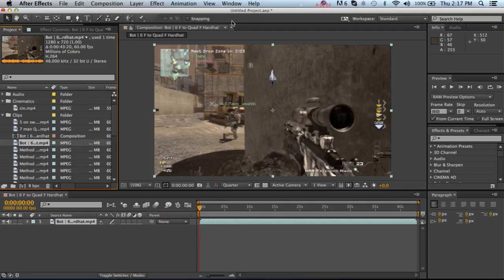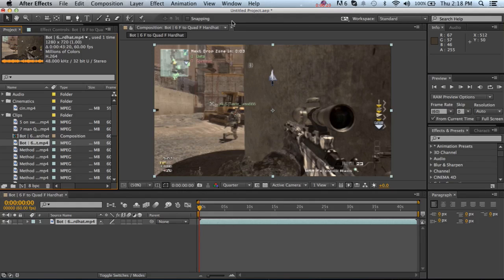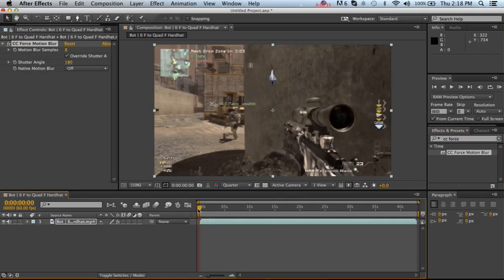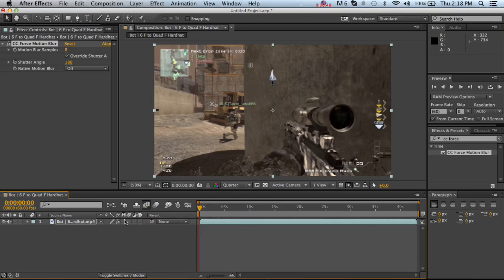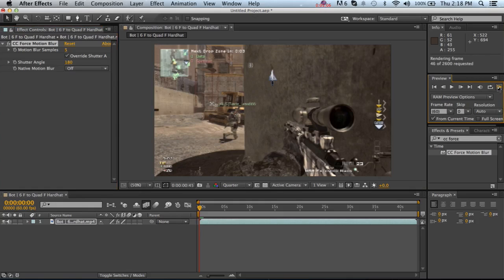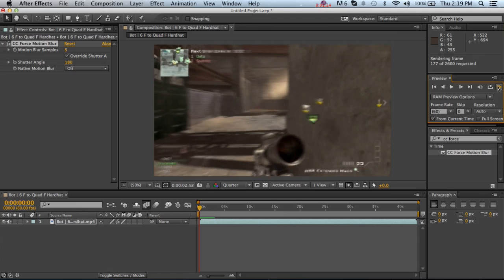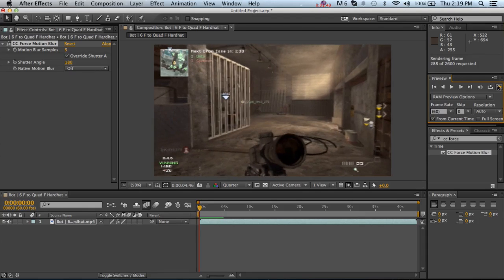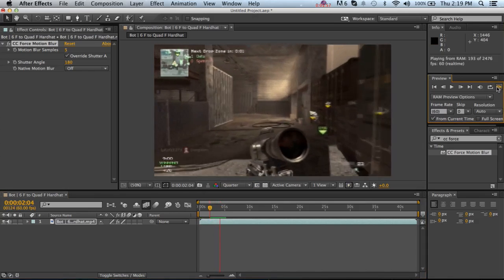ZipoTuts #2 - RSMB Alternatives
Hey guys, welcome to my 2nd tutorial and for the cheap fucks out there heres a litt
-Zipo

Song:
N/A

(⌐■_■) SOCIAL MEDIA (⌐■_■)

AS ALWAYS KEEP IT REAL (⌐■_■)